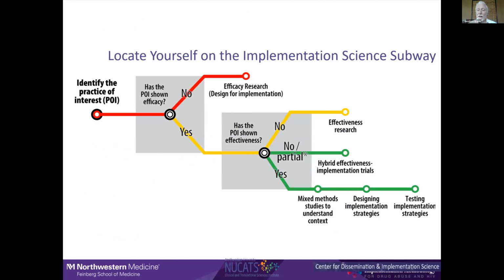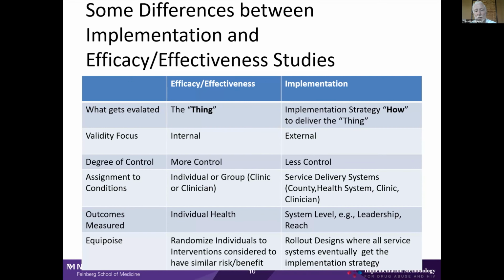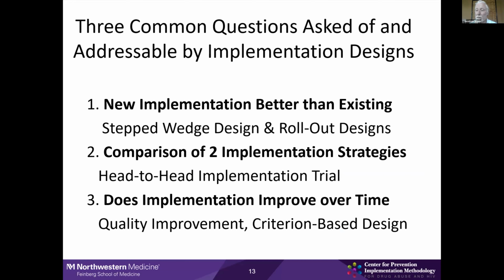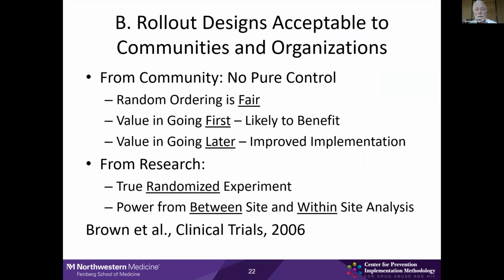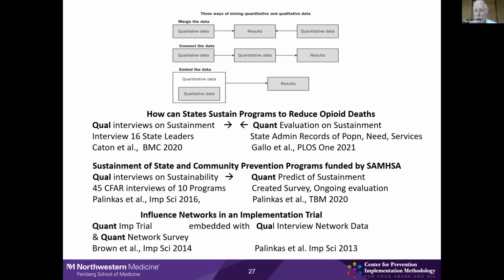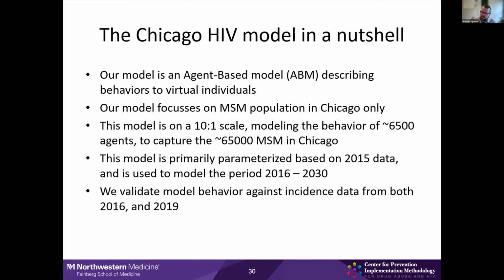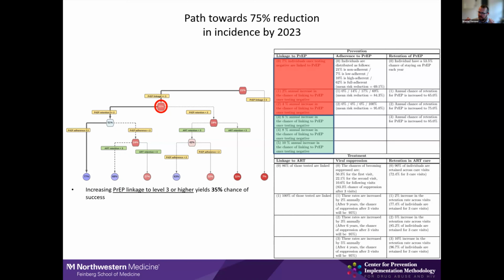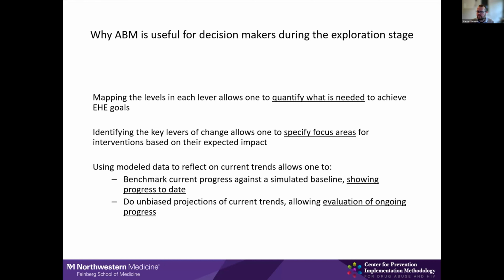5-1-2023 Research Designs for Evaluating Implementation - ISRG Zoom Recording Week 7